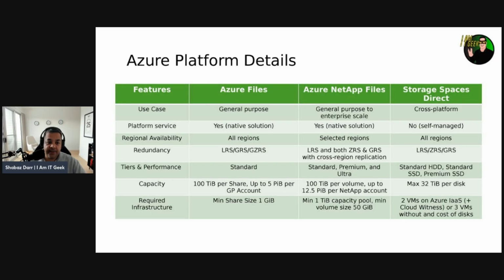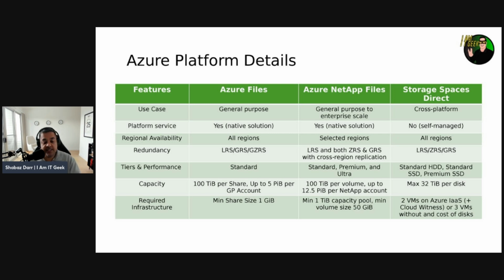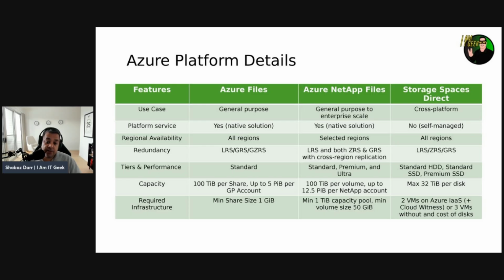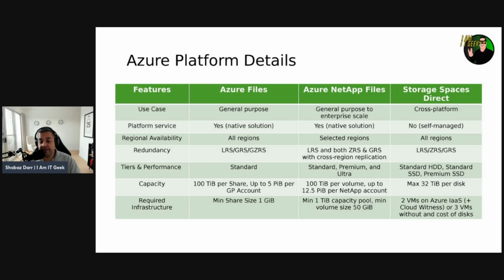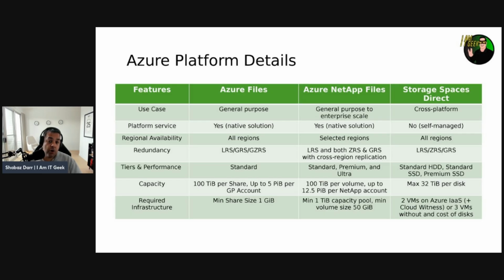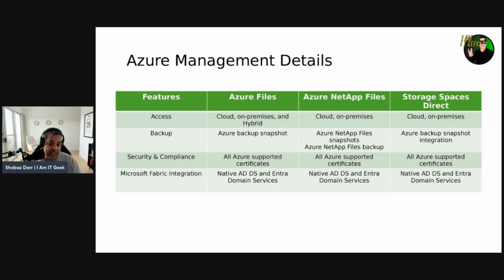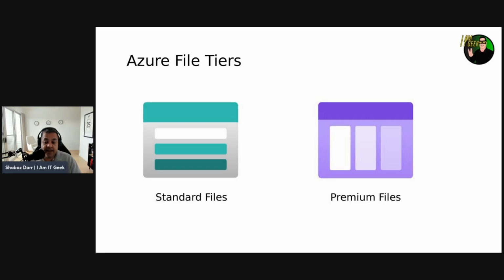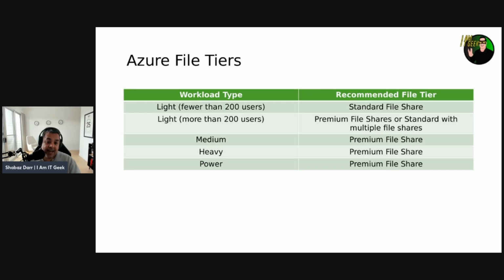What's The Secret to Effective AVD Profile Management?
Reflecting on the Microsoft Cloud VDI series, I've covered key aspects of the Azure platform and management tips. With over 40 episodes, we dove into Azure Virtual Desktop and Windows 365. It's been a comprehensive journey through cloud computing.

Today we focus on Storage options for FSLogix and user profiles in AVD!

Episode Breakdown:

00:00 - Episode Introduction
01:29 - Episode Breakdown
01:50 - Azure Platform Details
06:23 - Azure Management Details
07:29 - Azure File Tiers
09:42 - Episode Summary